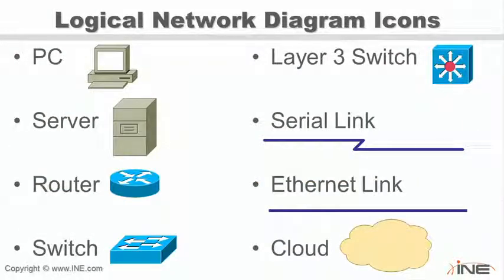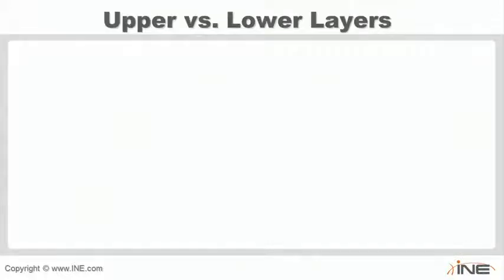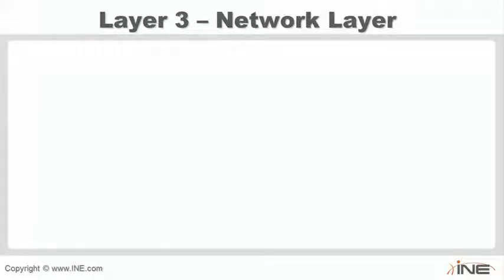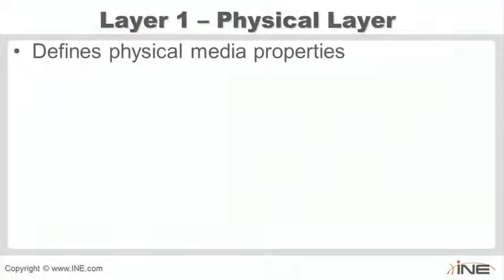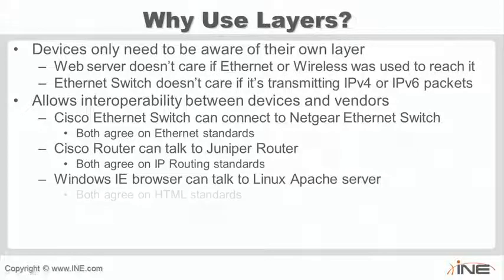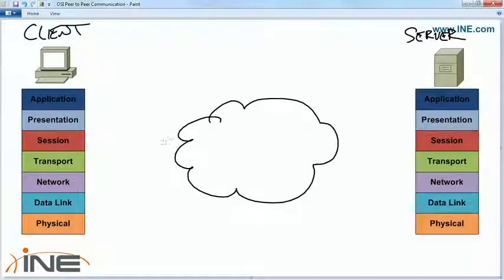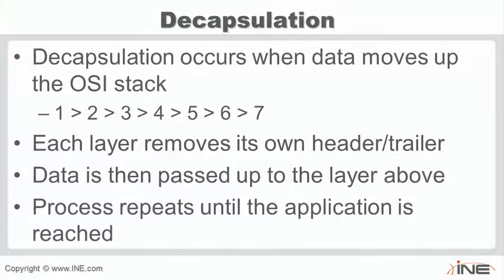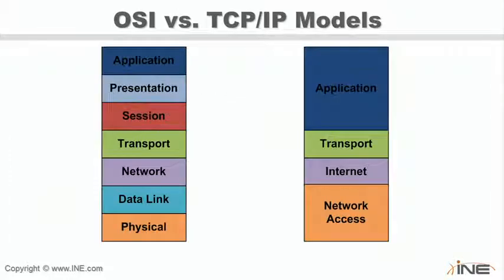03 CCNA R&S Exam Course OSI Model & TCP IP Model 2